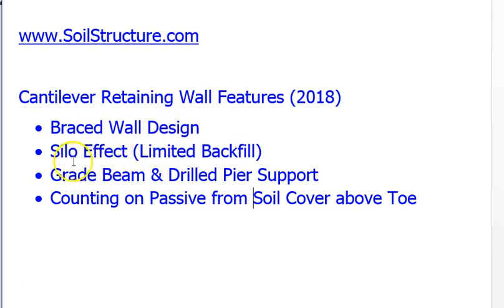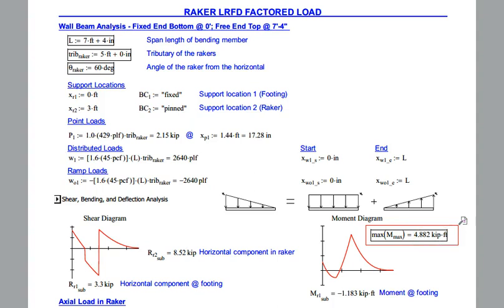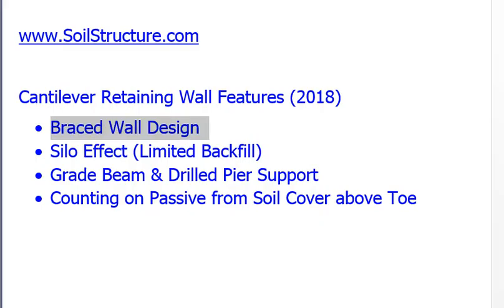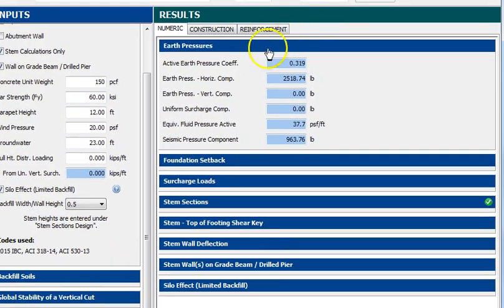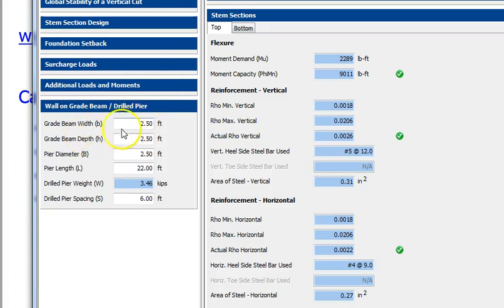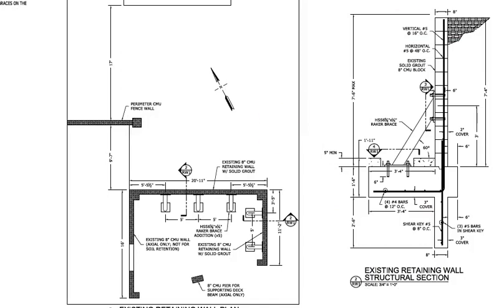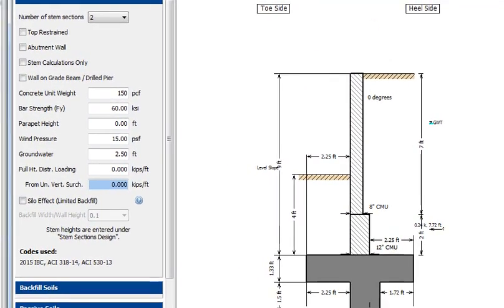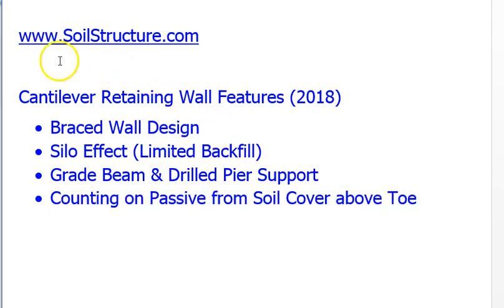SoilStructure Retaining Wall 2018 Features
Now with 4 NEW features:
Braced Wall Support
Silo Effect (Limited Backfill)
Grade Beam & Drilled Pier Support Reactions
Passive resistance of soil cover above the Toe